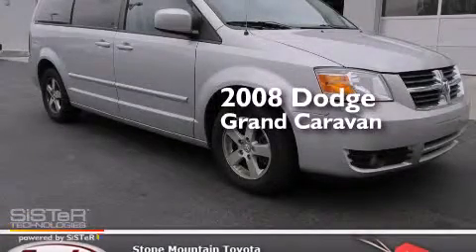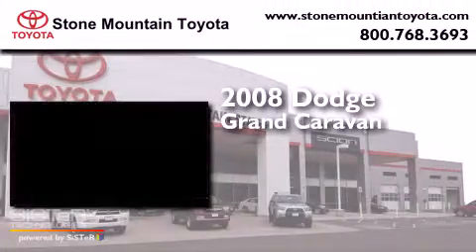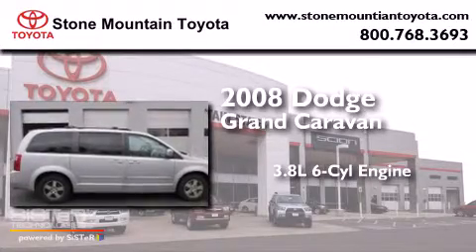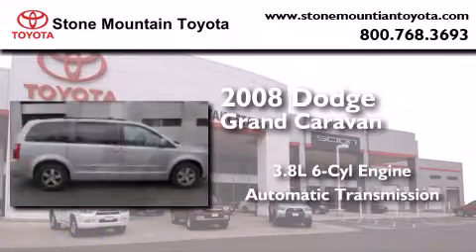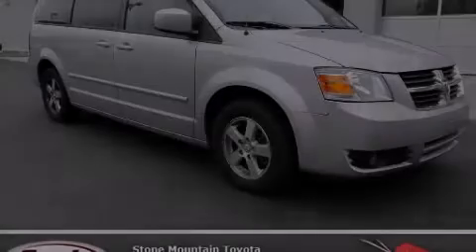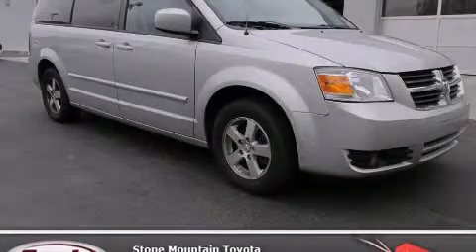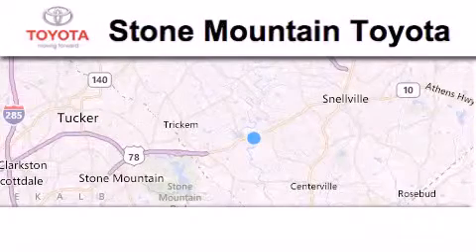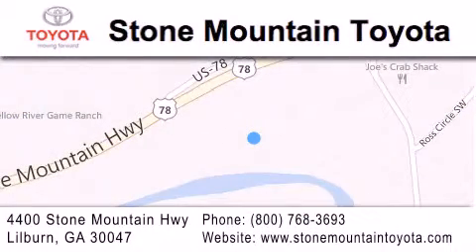Pre-Owned 2008 Dodge Grand Caravan Lilburn GA 30047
We have been honored to serve the Lilburn GA area , we promise that your experience at our dealership will exceed your expectations ! Year : 2008 Make : Dodge Model : Grand Caravan Engine : 3.8L V-6 cyl Trans . : Automatic Exterior : Bright Silver Metallic Miles : 54,675 Interior : Dk Slate/Lt Shale Leather Stock : T8R821028 Stone Mountain Toyota 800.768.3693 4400 Stone Mountain Highway Lilburn , GA 30047